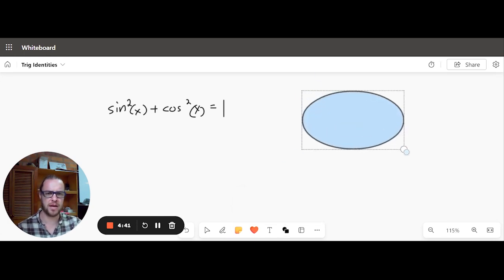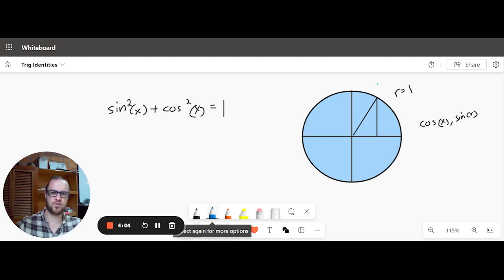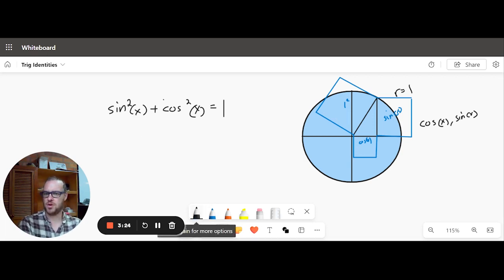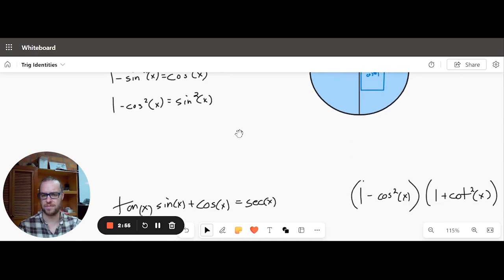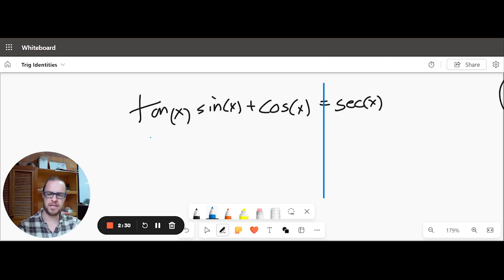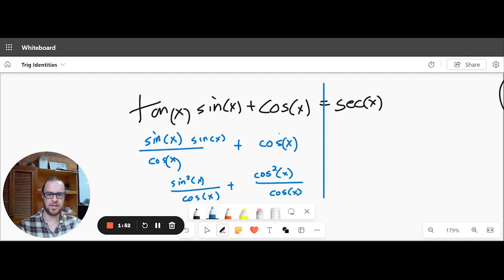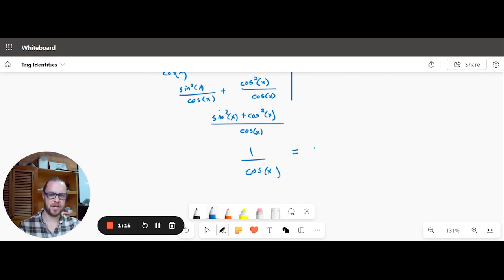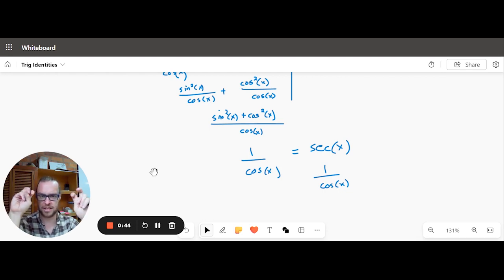TRIGONOMETRY: Identities 1